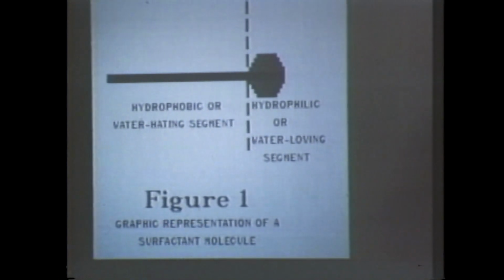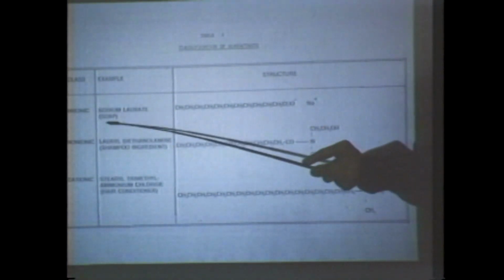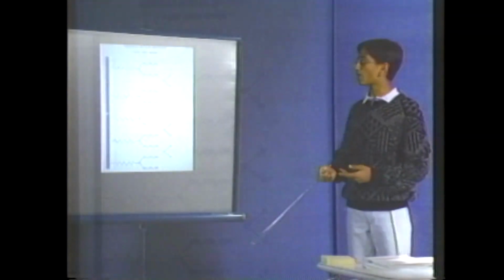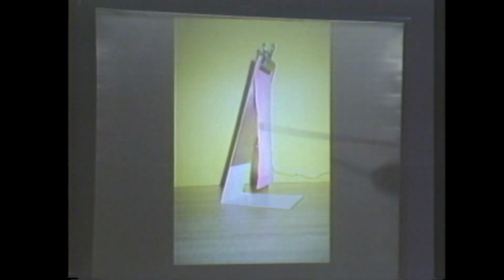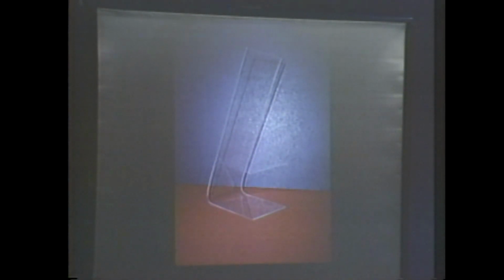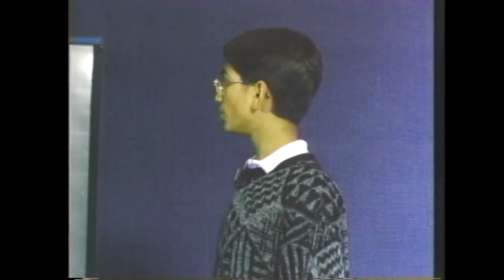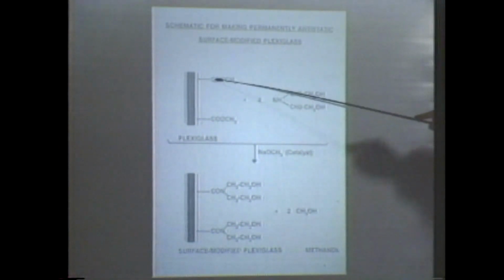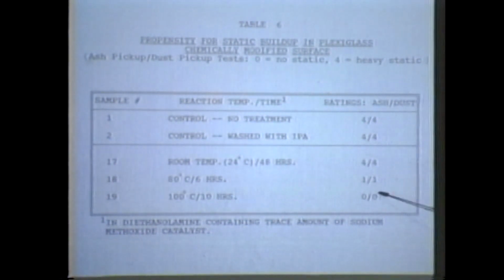Archives: Static on Plexiglass